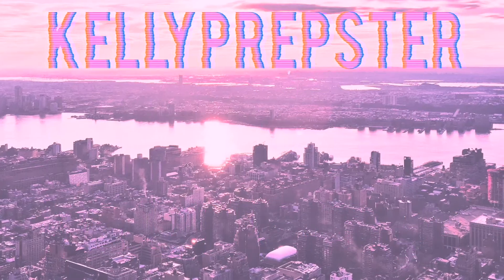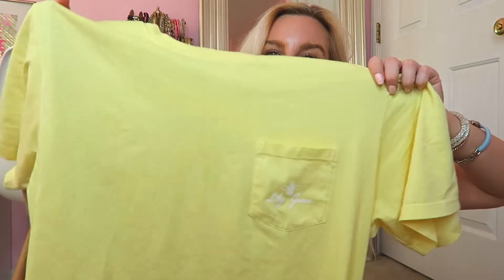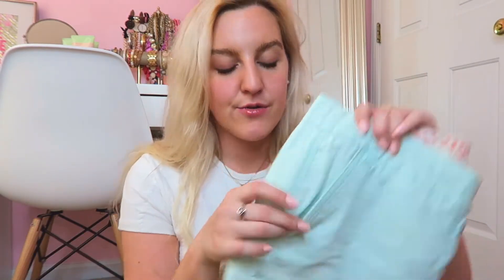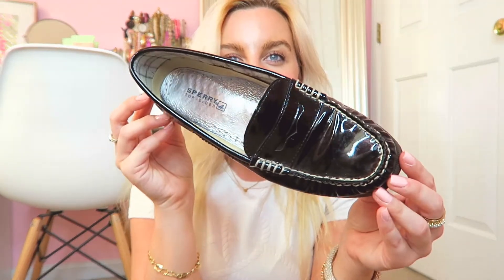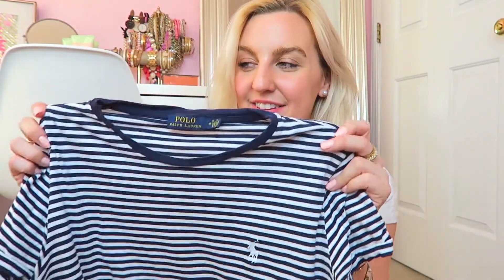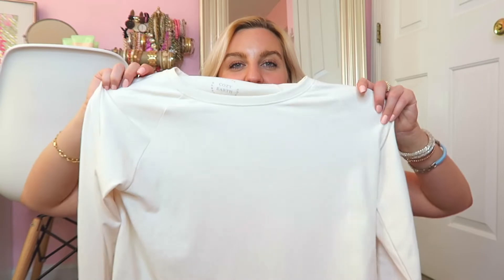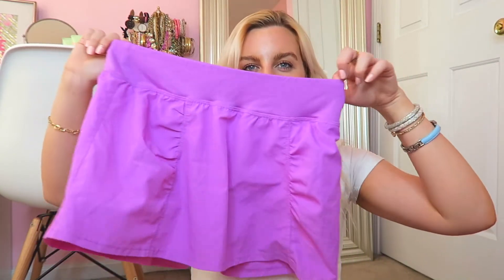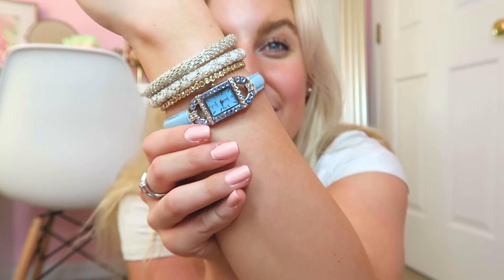PREPPY OUTFITS OF THE WEEK (OOTW #7 SPRING 2021- 5 OUTFIT IDEAS FOR SPRING) || Kellyprepster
FOLLOW MY NEW BLOG:
Kellyprespter.com

1.  Instagram Mention Shoutouts
Mention me (@Kellyprepster) in your Instagram Story to show that you are watching my video & I will shout you out on my Instagram Story

💛💖FAQ💖💛
Name: Kelly
Birthday: September 10
Zodiac Sign: Virgo
Camera: Canon G7X & Iphone 11 pro
Editing: Final Cut Pro X
Mood: HAPPY :)

Hi everyone!! I absolutely LOVE fashion. My channel has lots of fashion related videos, Preppy Fashion Lookbooks, hauls, tutorials, health & lifestyle, day in my life Vlogs, as well as school related videos! One of my goals is to make others happy and to share my positivity. I love being able to share my preppy style and helping others find theirs! LUV YA